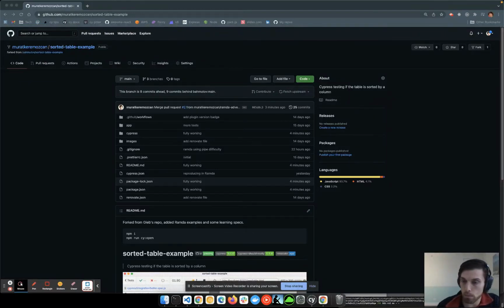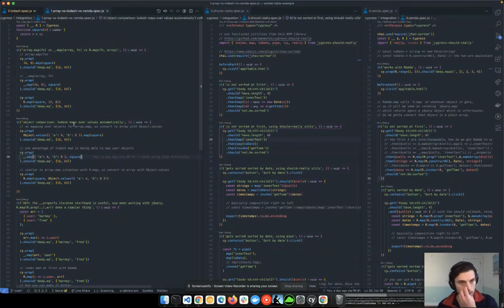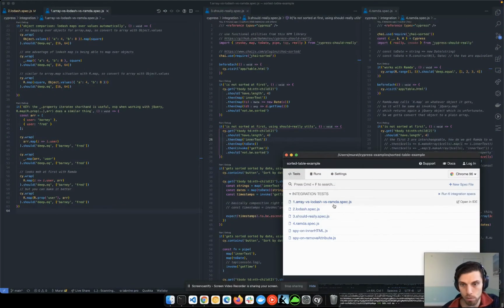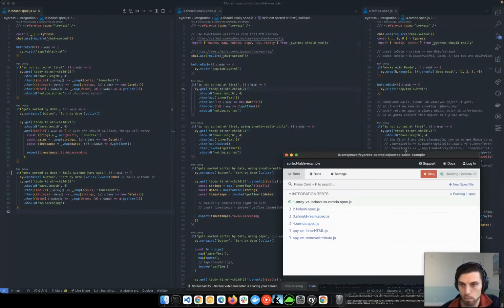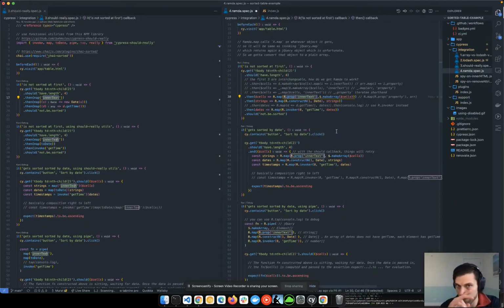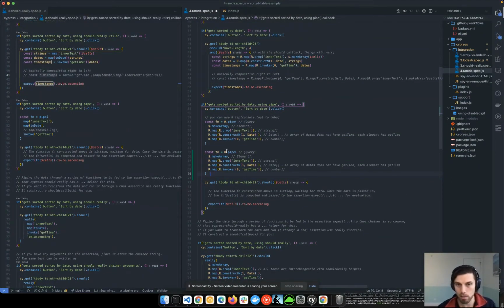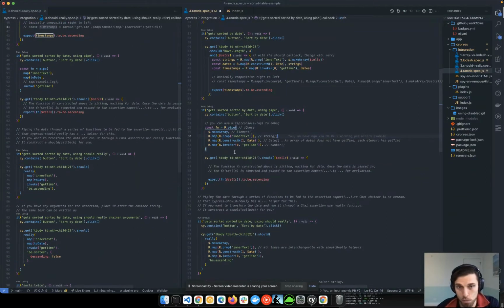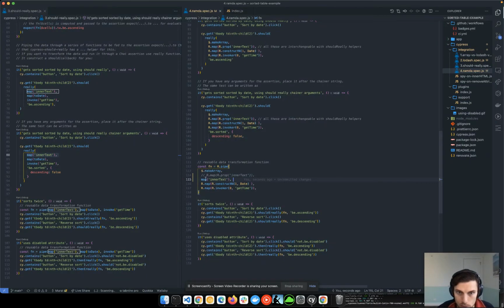Functional helpers in Cypress: Ramda, and should-really plugin comparison.